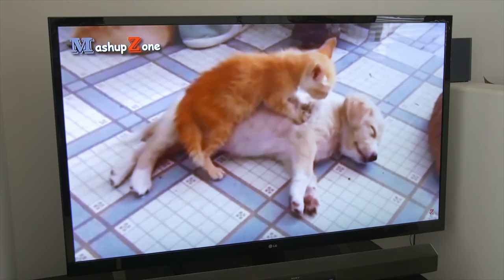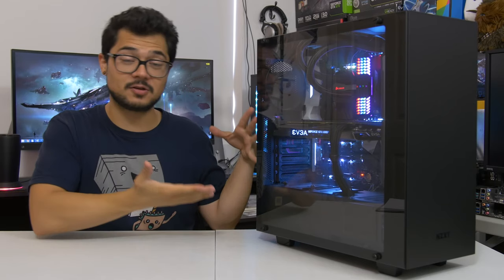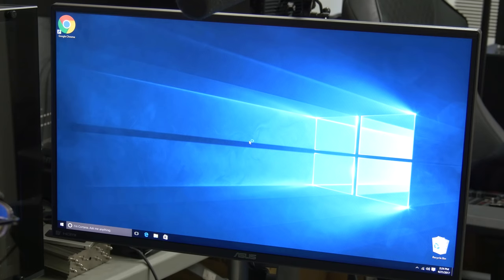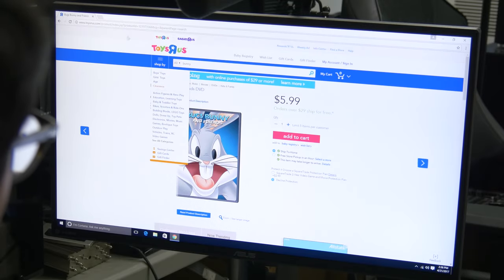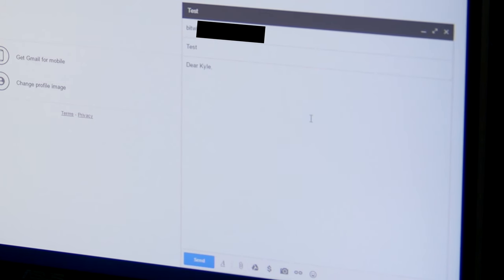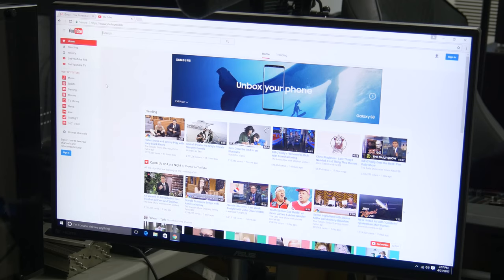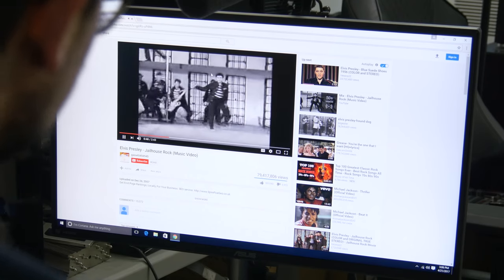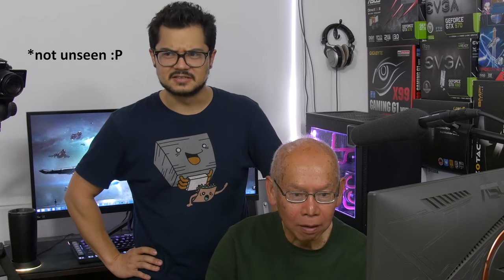Teaching My Grandpa How to Use a PC!! WELCOME TO THE PCMR! Pt. 2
He's learning!!!

✉ SEND FAN MAIL TO:
Bitwit